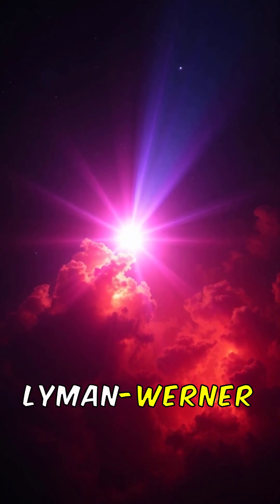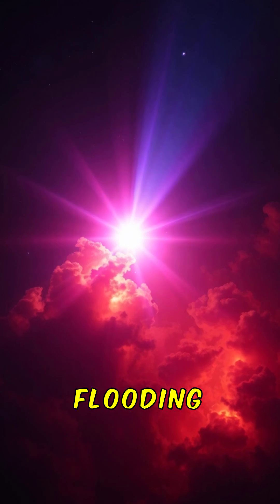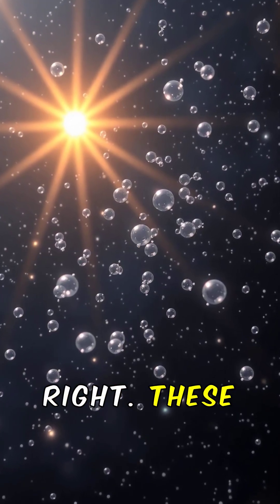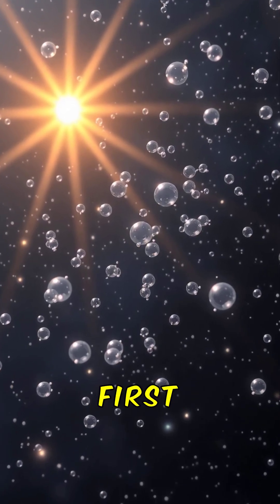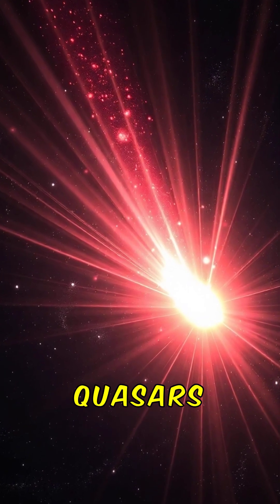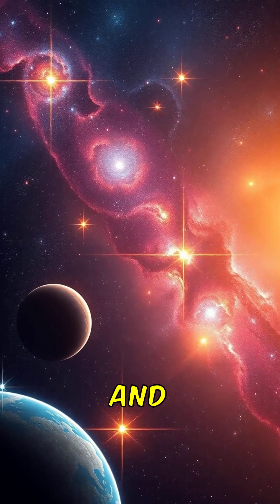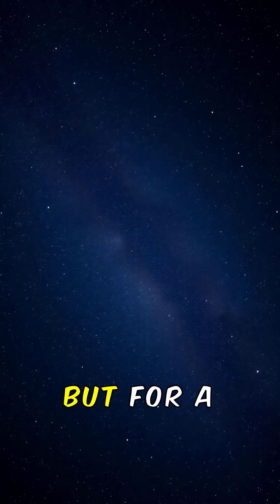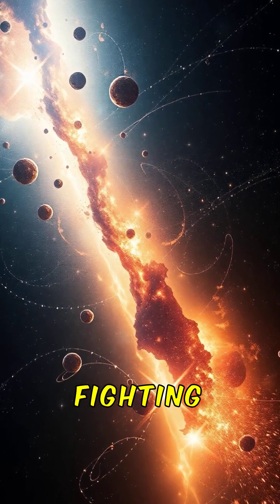The Light That Stopped Stars!!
You Decide – Fact or Fiction!

Before the first stars lit up the universe, there was a dark age filled mostly with hydrogen gas.

But something strange happened—certain types of light, called Lyman-Werner photons, began flooding the cosmos.

These photons are intense ultraviolet light that can break apart hydrogen molecules, the very building blocks stars need to form.

In simple terms: the universe started suppressing its own star formation.

That’s right—these photons delayed the birth of the first stars by keeping hydrogen from clumping together.

Why? Possibly from the earliest black holes or quasars blasting radiation across space.

Eventually, gravity overcame the light’s interference, and the first generation of stars finally ignited—leading to galaxies, planets, and us.

But for a while, the cosmos had the light... but no stars.

The universe was literally fighting with itself.